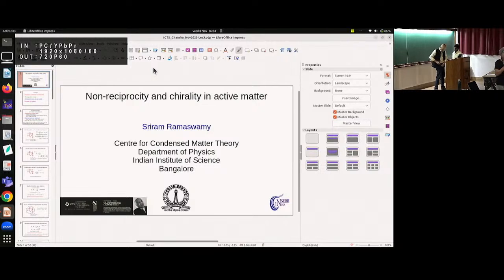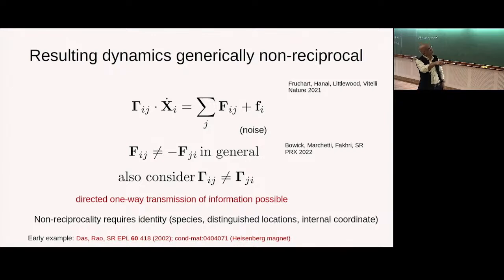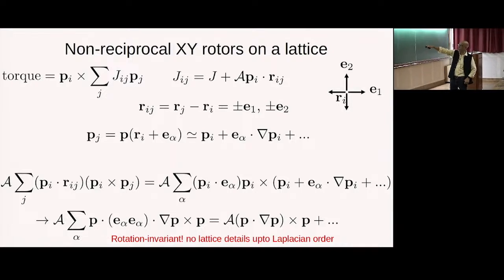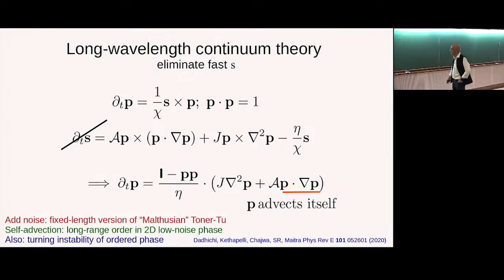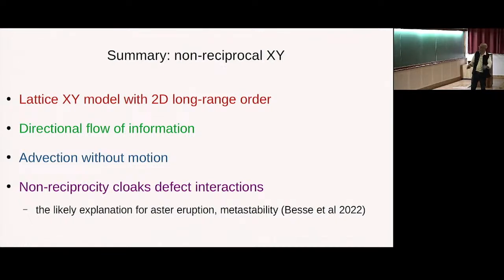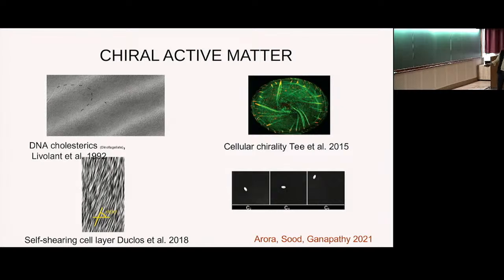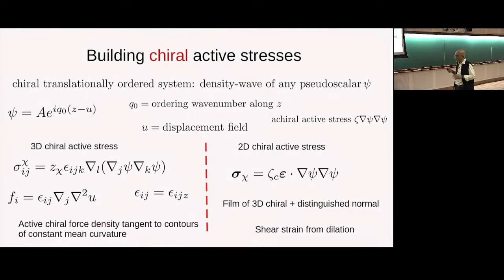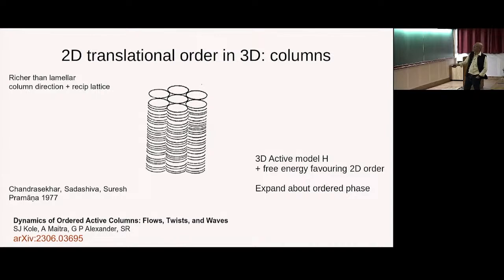The Allure of Active Matter (Lecture - 03) by Sriram Ramaswamy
INFOSYS-ICTS CHANDRASEKHAR LECTURES

Title : THE ALLURE OF ACTIVE MATTER

SPEAKER : Sriram Ramaswamy (Honorary Professor and J C Bose National Fellow, IISc, India)
DATE : 06 November 2023, 16:00 to 17:30

Abstract: For some years now, the study of matter whose constituents -- active particles -- turn an energy supply into work has been a dominating presence on the landscape of soft-matter and nonequilibrium physics. My first lecture will introduce the subject and present highlights of recent as well as key earlier work with students and colleagues. The remaining lectures will discuss selected topics in more detail, draw connections to other problems in the physics of driven systems, and identify important future directions.

Lecture 1: 06 November 2023, 16:00 to 17:30

Lecture 2: 07 November 2023, 16:00 to 17:30

Lecture 3: 08 November 2023,  16:00 to 17:30

About the speaker:

Sriram Ramaswamy is a theoretician with broad interests in nonequilibrium, soft matter, and biological physics. His research helped found the field of Active Matter, which studies the collective behavior of objects, such as motile organisms, that convert local energy input into autonomous motion. Sriram has been on the physics faculty of the Indian Institute of Science since 1986 (currently Hon Prof and J C Bose National Fellow). He was the Centre Director of TIFR Hyderabad during 2012-16.  Sriram has a BS (High Hons, 1977) from the Univ of Maryland and a PhD (1983) from the Univ of Chicago, and did his postdoctoral research at the Univ of Pennsylvania (1983-86). He is a recipient of the Shanti Swarup Bhatnagar Prize (2000) and the Infosys Prize (2011), and was elected Fellow of the Royal Society in 2016.

This lecture series is part of the discussion meeting "Active Matter and Beyond".